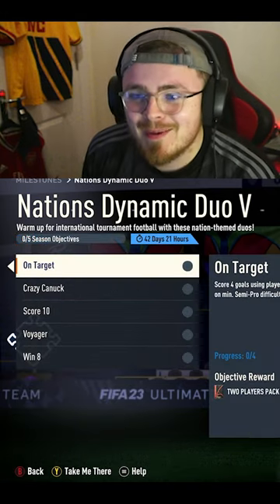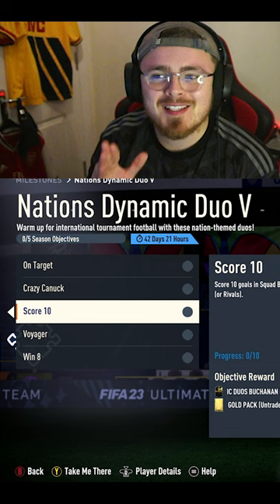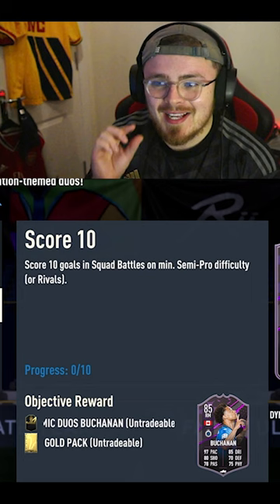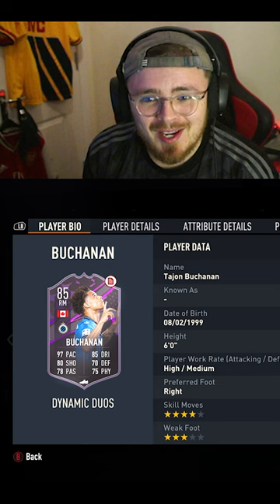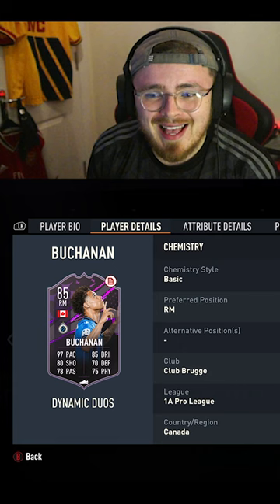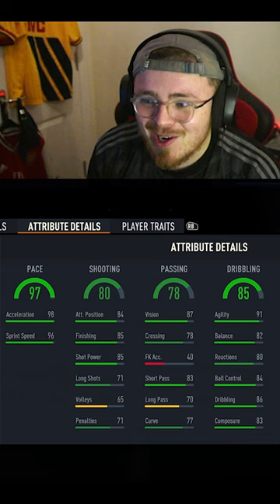This FREE card is UNREAL.. 🤯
Wow.. This man looks incredible!!

FIFA 23
FIFA 23 Ultimate Team
FIFA 23 Dynamic Duo
FIFA 23 Buchanan